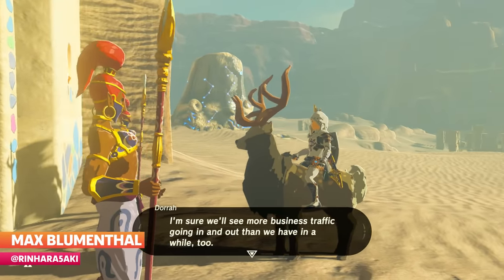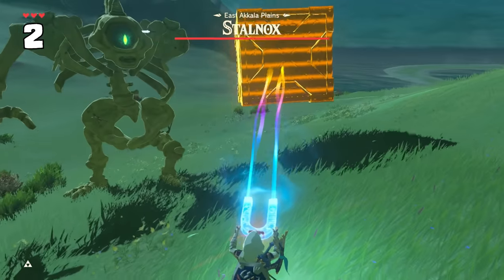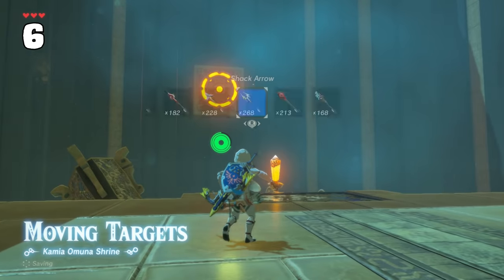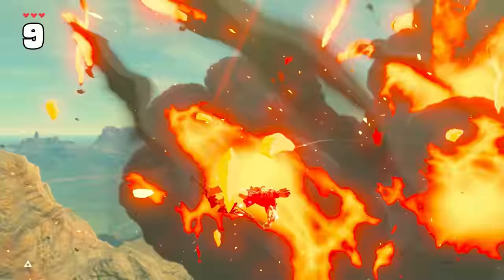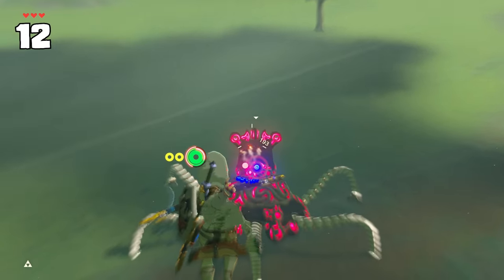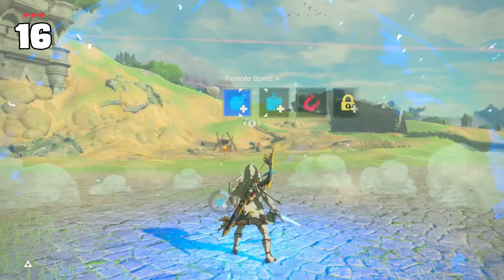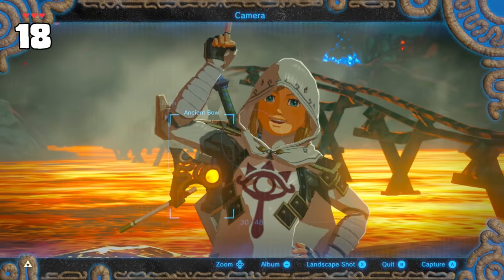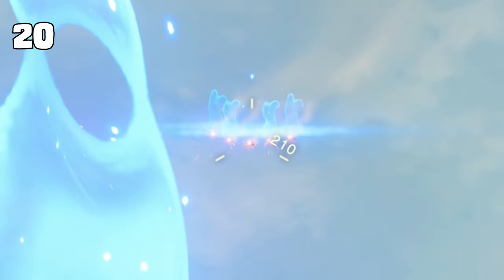20 MORE Things You STILL Didn't Know In Zelda Breath Of The Wild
We're not slowing down anytime soon! This time we take a look at new ways to detonate bomb arrows, how to smuggle wildlife into the Gerudo Desert, and the hidden meaning behind the Yiga Assassin's cursed letters!

In the video above, we cover 20 facts, tips and tricks that aren’t quite as well known, ranging from secrets to glitches, some that are pretty simple and others that are fairly complex. The Legend of Zelda: Breath of the Wild has been out for four years at this point, and players have found some amazing things, intended or not, that keep the game and its sense of discovery feeling fresh.

0:00 Intro
0:14 Bomb Arrow Duds Explode
0:47 Collapse Stalnox Instantly
1:15 Mipha's Initial Design
1:36 Pot Buoyancy
1:55 Smuggle Deer Into The Desert
2:15 Shrine Targets With Bomb Arrows
2:37 Read Cut Down Signs
2:51 Stal Enemies Throw Damage
3:14 Explode Into The Sky
3:44 Final Memory Changes
4:16 Lizalfos Arm Design
4:33 Flip Guardians With Bomb Arrows
4:49 Rainbows At Night
4:56 Royal Family Portrait
5:22 Nintendo Explains Visual Effects
5:49 Shielded Flip
6:31 Yiga Ninjutsu
7:05 Minecart Trains
7:38 Enemies Are Awkward With Windcleavers
7:59 Multishot Fire/Bomb Arrows Carry Ancient Flames
8:30 Outro

If you'd like to see advanced combat techniques, you can check out the Combat Glossary listed here.